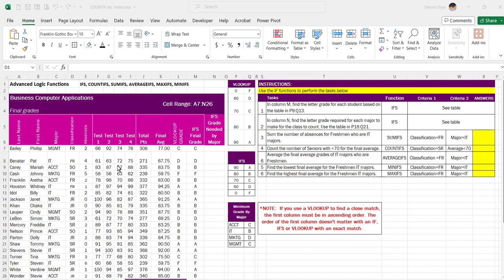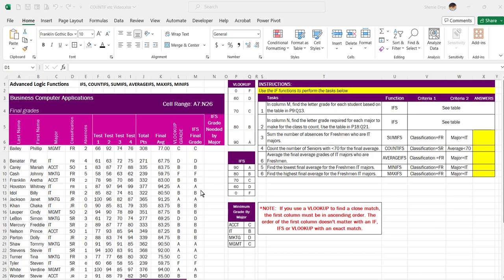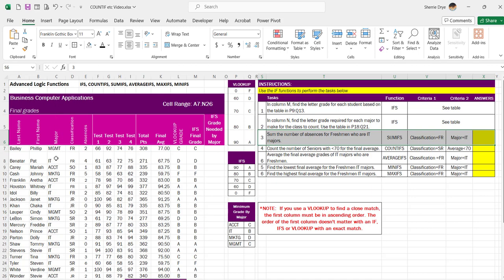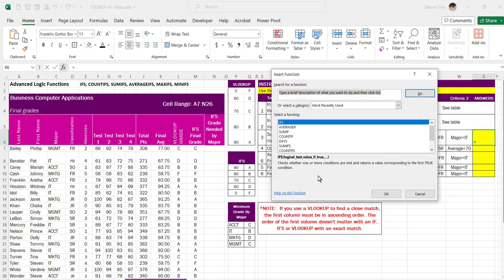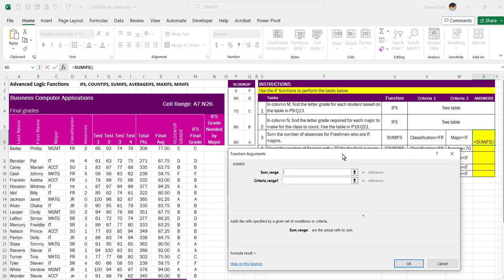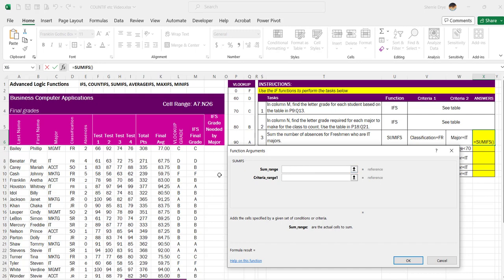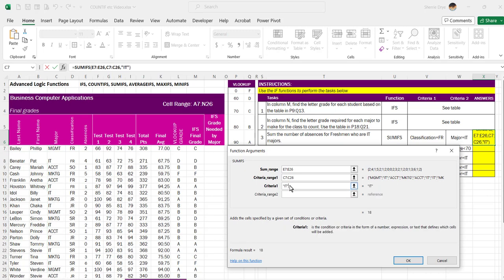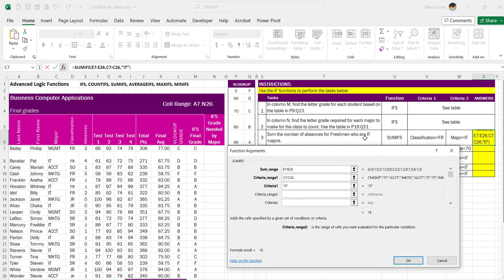EXCEL SUMIFS Function